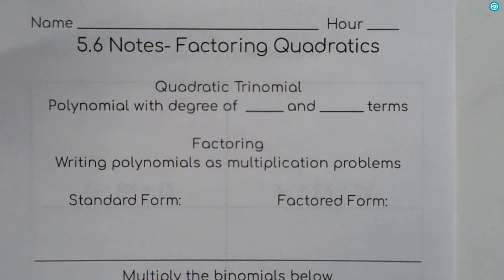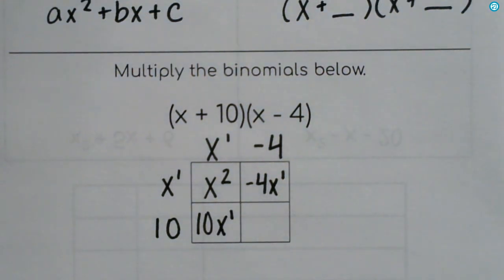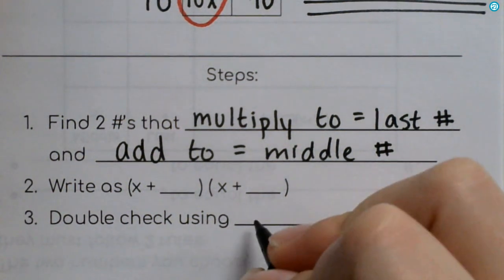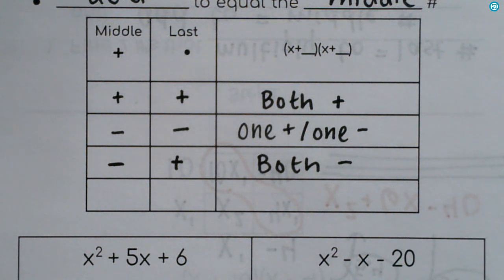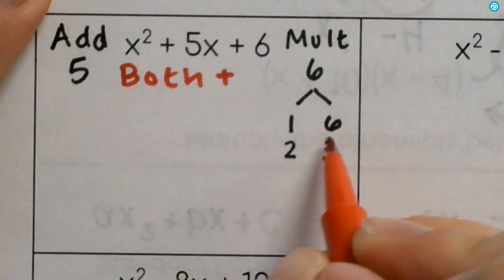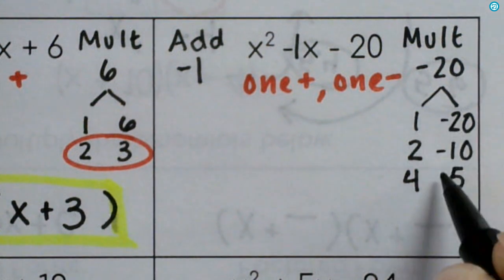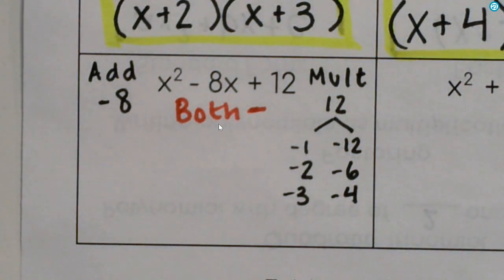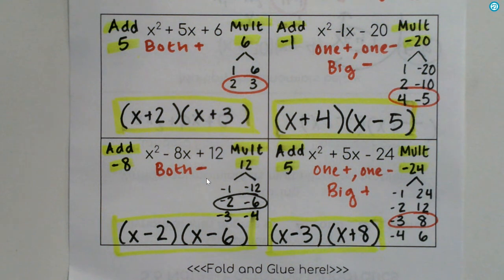5.6 Notes- Factoring Quadratics (Part 1)